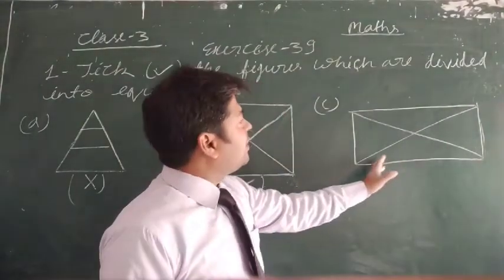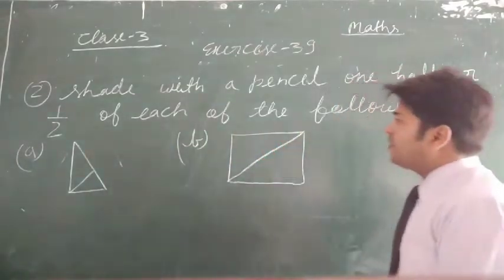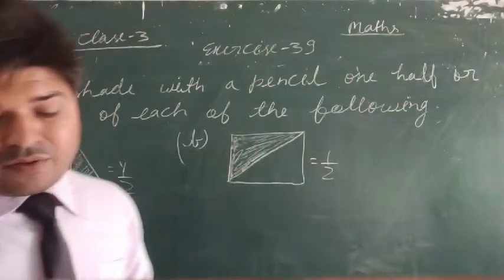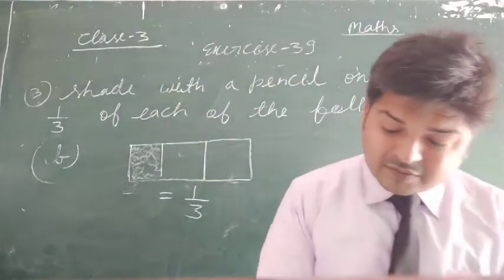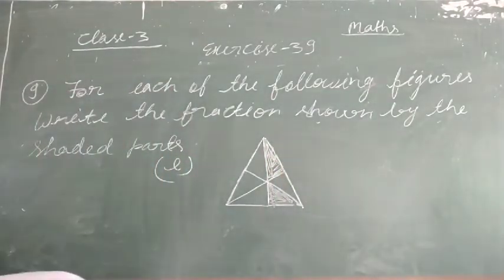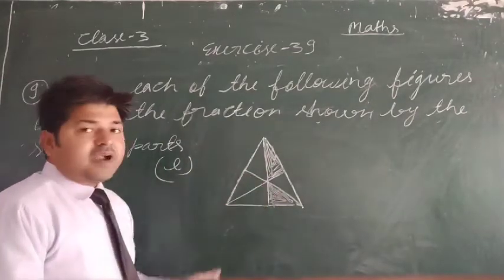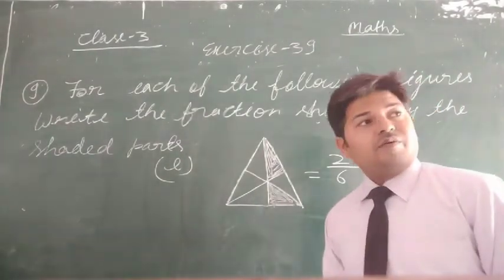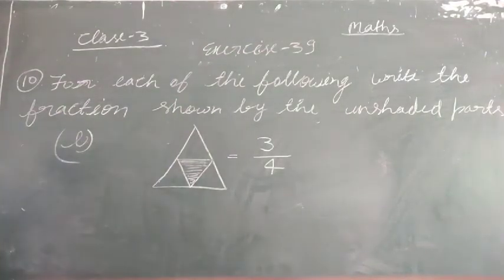Class 3 Maths | Exercise 39 | R.S.Aggarwal